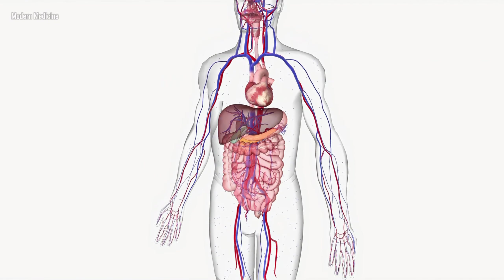Low Blood Sugar: Why It Happens and How to Spot the Warning Signs! Hypoglycemia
Hypoglycemia or "low blood sugar" is a condition characterized by reduced levels of glucose in the bloodstream. Patients with hypoglycemia commonly experience weakness, dizziness, and fatigue.
Glucose is a type of sugar found in carbohydrates. After a meal, carbohydrates are digested and release glucose into the bloodstream. In between meals, glucose stores in the liver are released into the blood, ensuring a constant source of energy for the body.

Modern Medicine